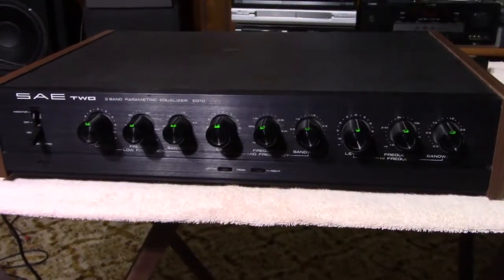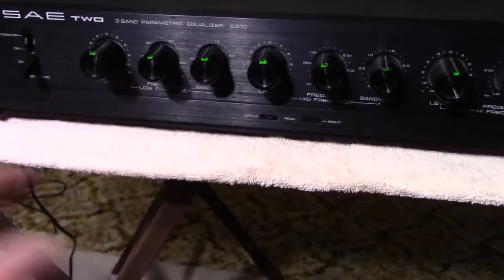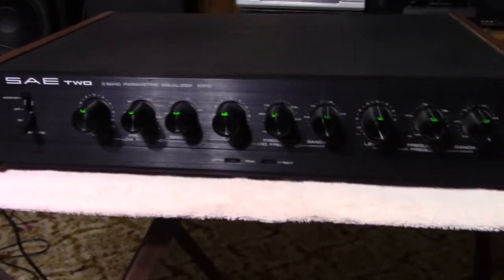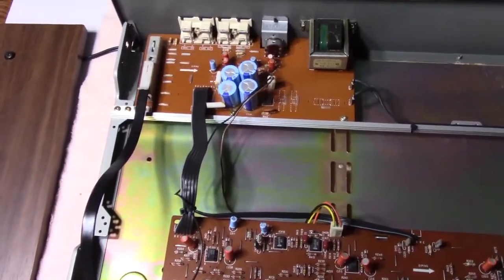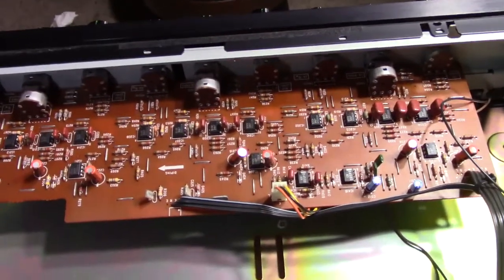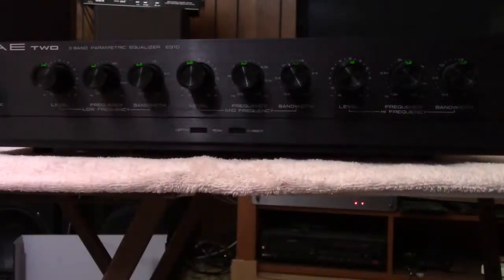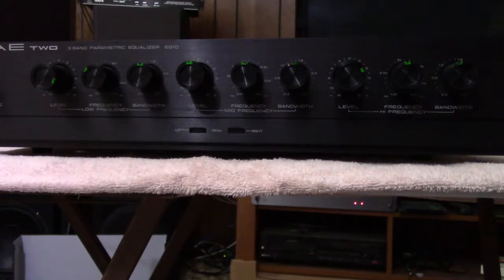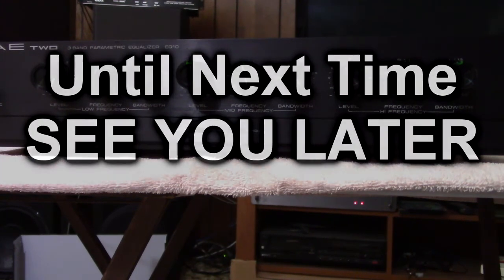SAE EQ10: Parametric Equalizer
Here's a look at another parametric EQ, one that is unique in that it has rotary controls instead of sliders. SAE is an American company that had all types of gear for the audio enthusiast. Very nice high end gear which included preamps, amplifiers, tuners, equalizers, cassette decks, integrated amps and even specialty gear such as the 5000A, a tic and pop remover for your vinyl. Hear is a quick demo of me going through the knobs as a song plays so you can hear the effect.